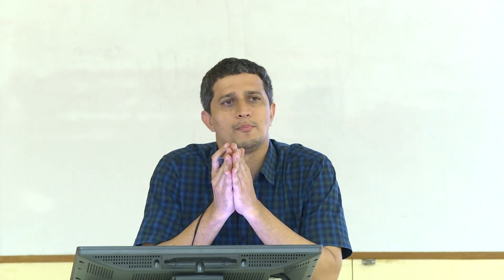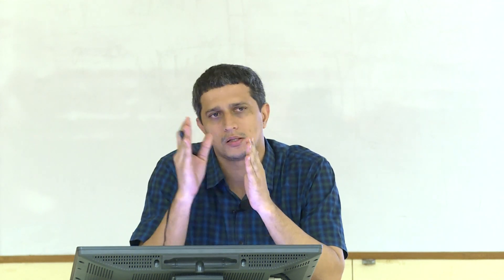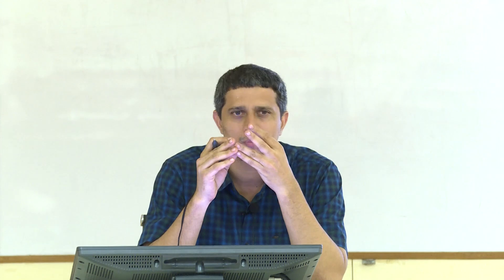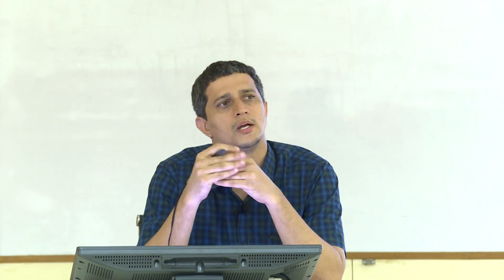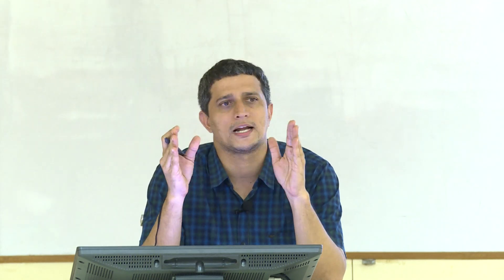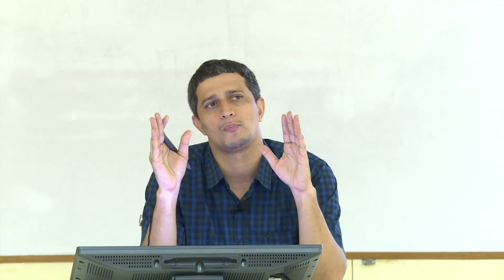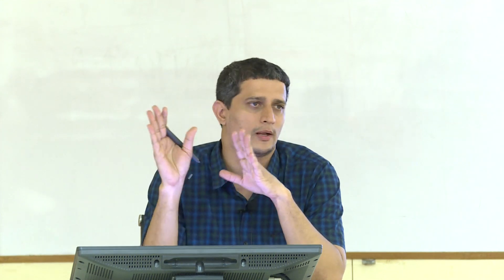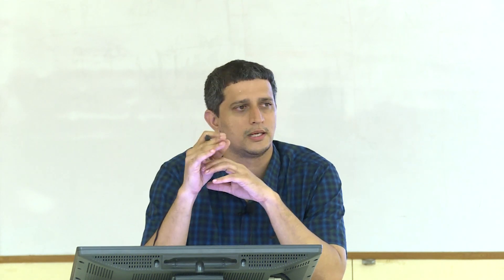AM9 - Array Multiplier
Array Multiplier